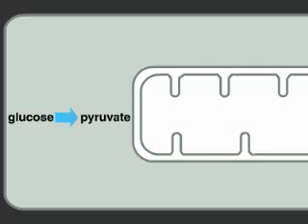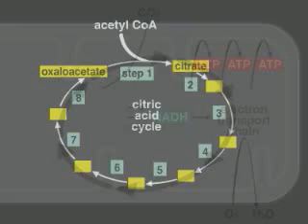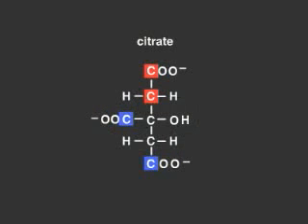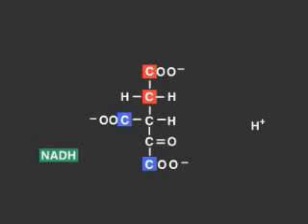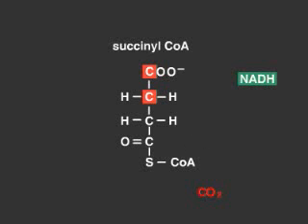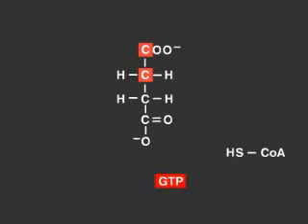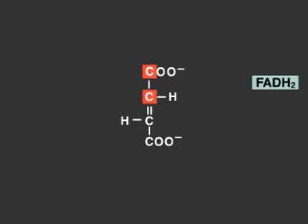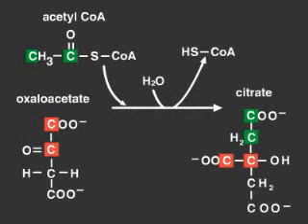Ciclo de Krebs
Paso por paso el desarrollo de la respiración celular